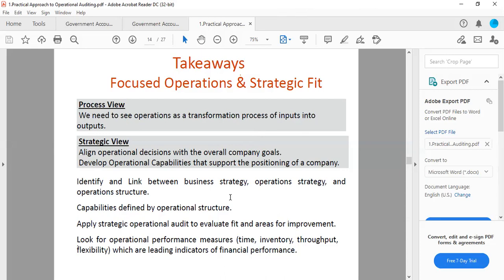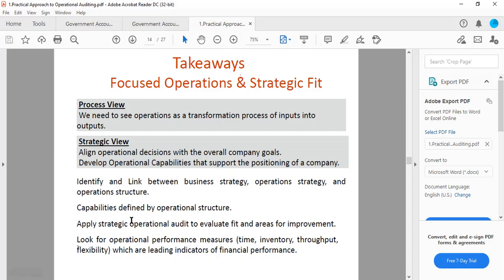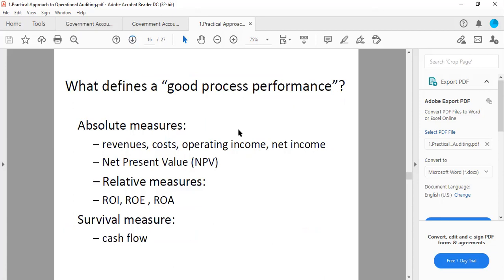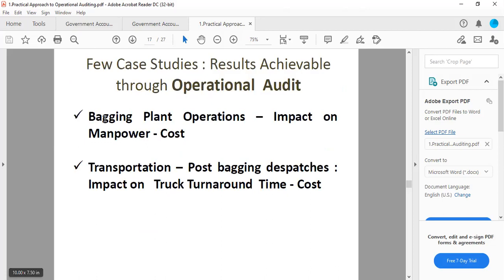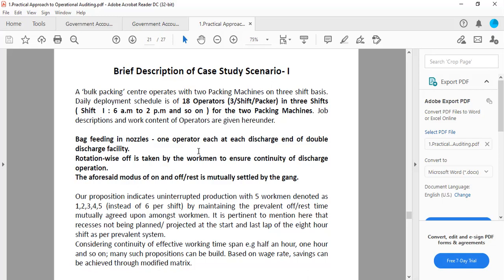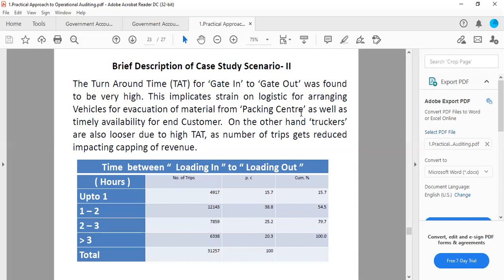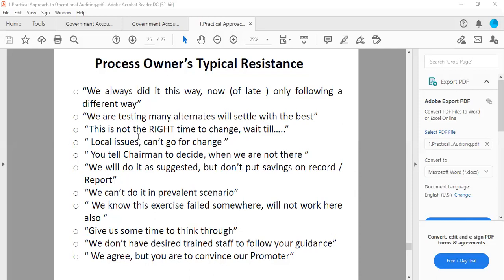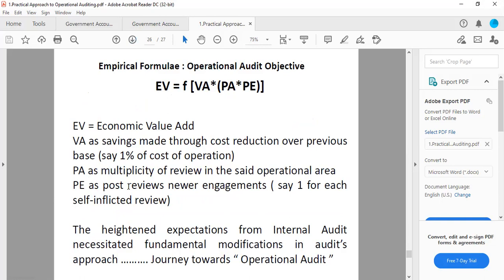Practical Approach to Operational Auditing Part 2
These are our discussions in the simplest way possible about Practical Approach to Operational Auditing Part 2.

Don't forget to subscribe to the channel, like the video, share this video with your friends and everyone who has an appreciation for accounting and place your suggestions in the comments section.

If ever my thoughts are identical or somehow similar with yours, or any natural or legal/artificial entity, always remember that NO ONE HAS MONOPOLY OF TRUTH AND IDEAS. Any similarity is coincidental, and perhaps we learned from the same or similar sources, inspirations, and references.